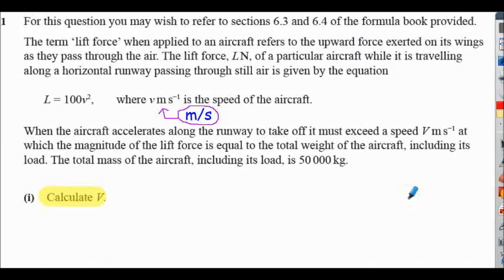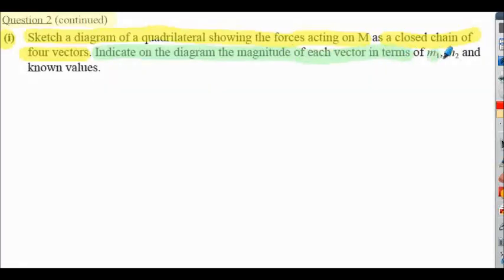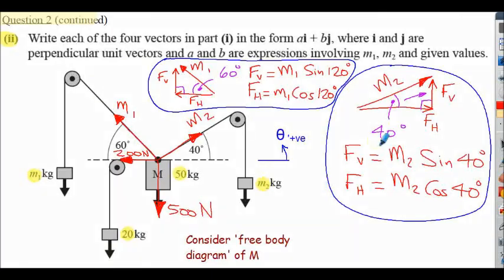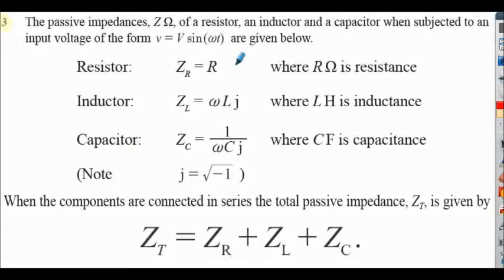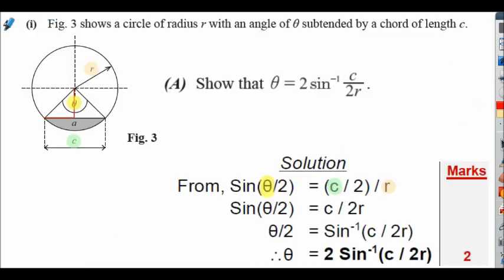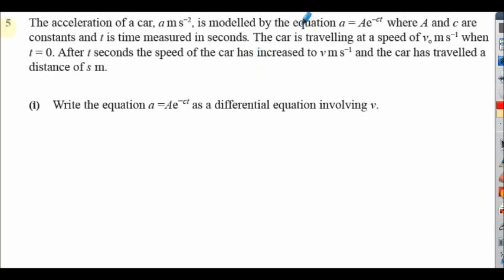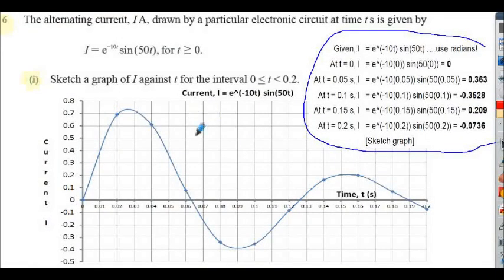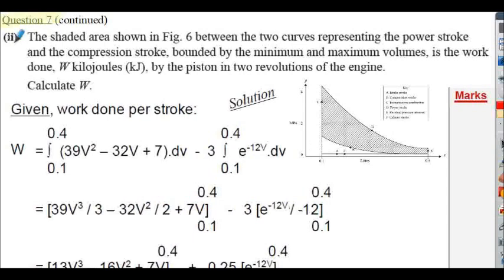Applied Eng. Maths (entry to uni.) - Jan 2019 Exam Paper .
This is a very brief overview of solutions related to the OCR Technicals Unit 23 Applied Mathematics 'January 2019 past paper issued by the Awarding Body. The video is partly founded on a lecture presentation to OCR Year 2 students and contains full solutions to all questions. The solutions are particularly laboured to try and show all the mathematical steps involved but such lengthy solutions would not be required for the actual examination paper's solutions. It is hoped that the detailed solutions help with technician engineering students' examination preparations.  I wish you well for the exam!